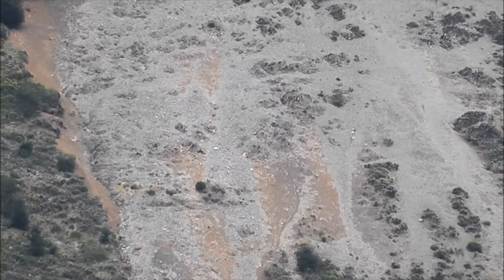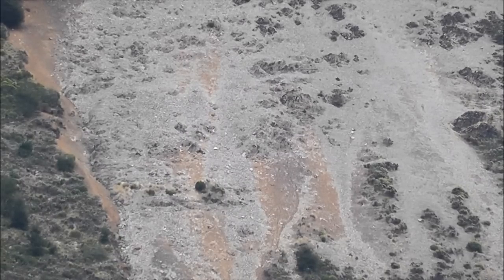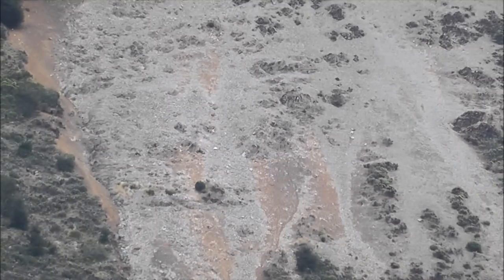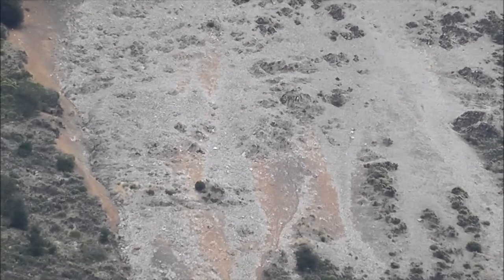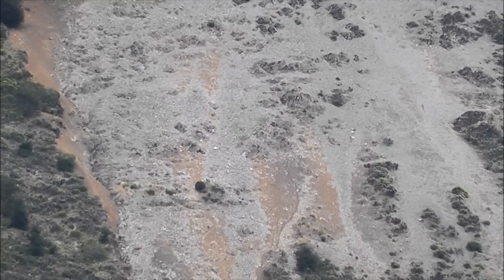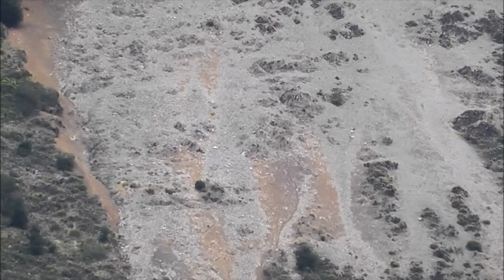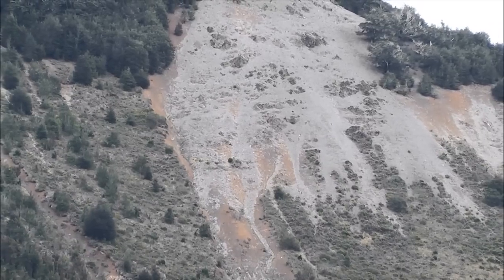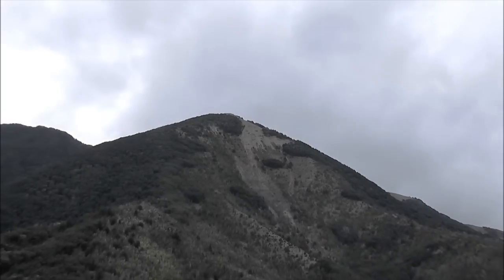338 DCM at 2050 yards HD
Shot at the same time as the 375 DCM vids as a comparision of performance at 2050 yards.
338 DCM, 338/408 imp, shooting the 300 grain Berger Elite Hunter projectile in Bertram brass with VV 20N29 with a muzzle velocity of 3450ish fps.